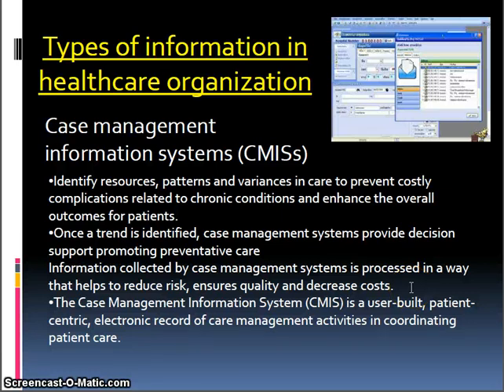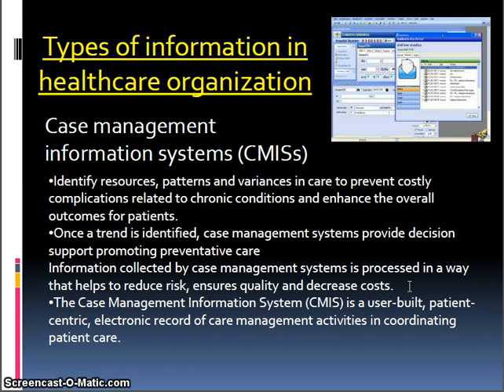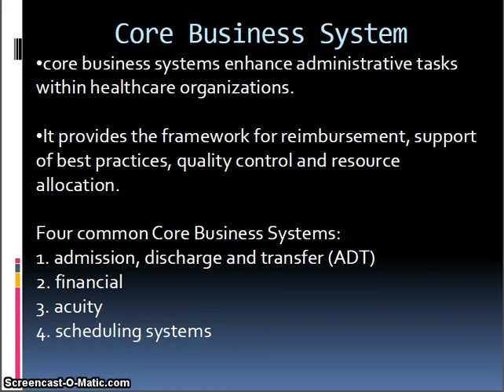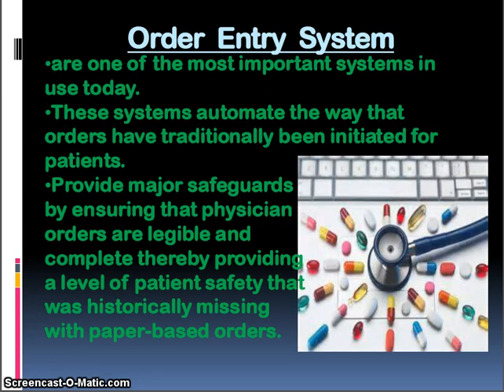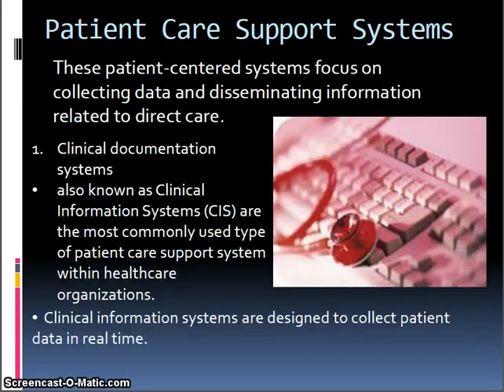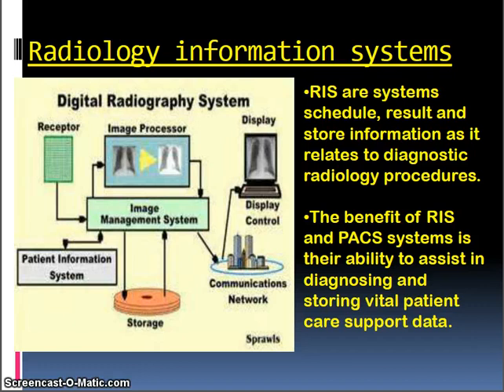Types of IS in Hospitals